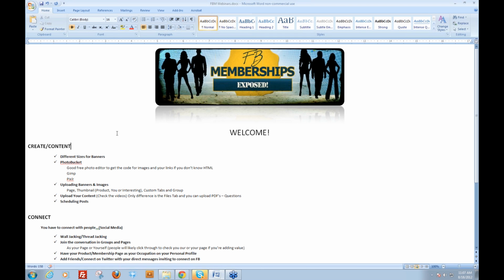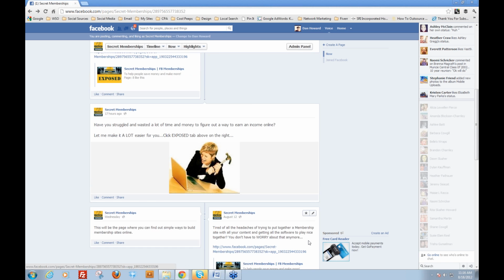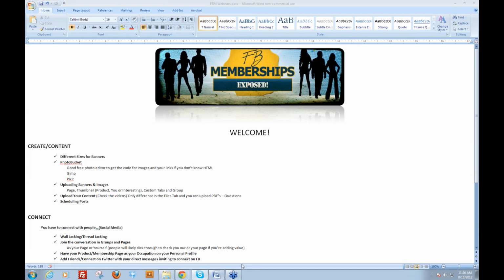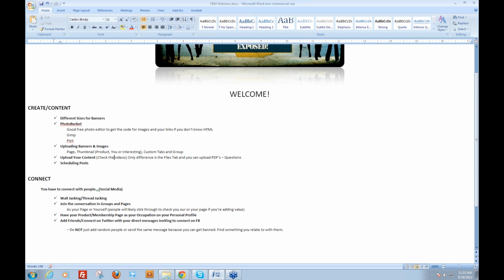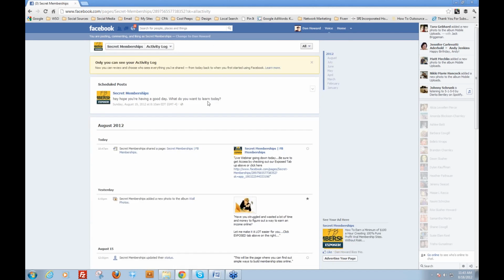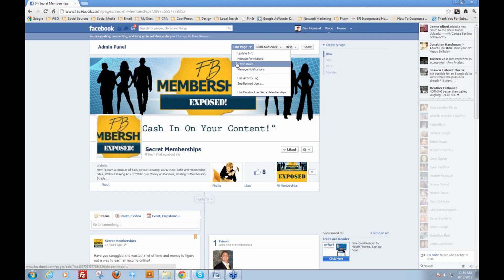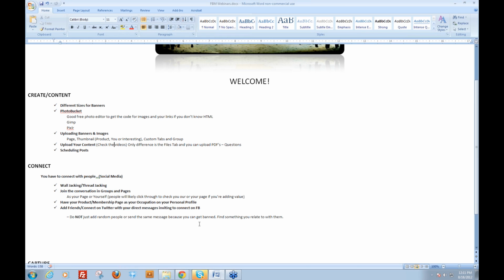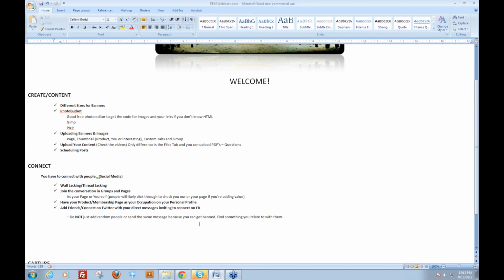FB Memberships Members Webcast #1 8-18-12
CREATE/CONTENT
 Different Sizes for Banners
 PhotoBucket
Good free photo editor to get the code for images and your links if you don't know HTML
Gimp
Pixlr
 Uploading Banners & Images
Page, Thumbnail (Product, You or Interesting), Custom Tabs and Group
 Upload Your Content (Check the videos) Only difference is the Files Tab and you can upload PDF's -- Questions
 Scheduling Posts

CONNECT
 You have to connect with people...(Social Media)
 Wall Jacking/Thread Jacking
 Join the conversation in Groups and Pages
As your Page or Yourself (people will likely click through to check you our or your page if you're adding value)
 Have your Product/Membership Page as your Occupation on your Personal Profile
 Add Friends/Connect on Twitter with your direct messages inviting to connect on FB
-- Do NOT just add random people or send the same message because you can get banned. Find something you relate to with them.